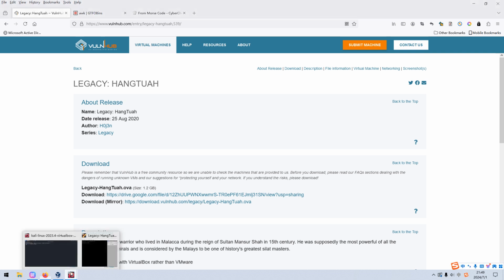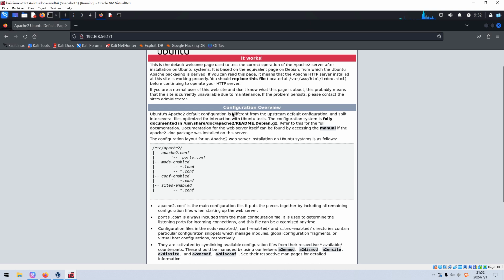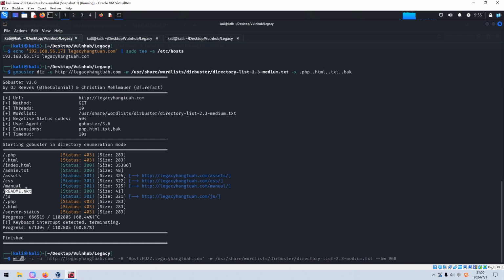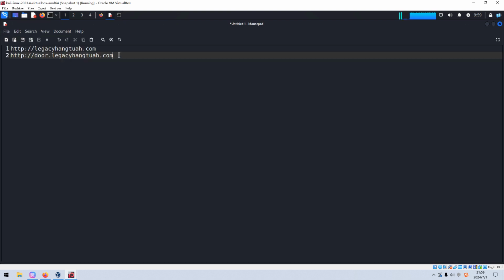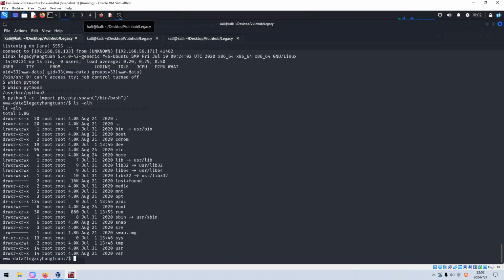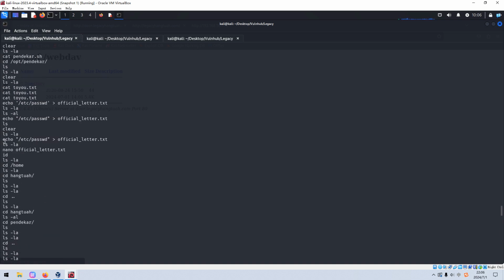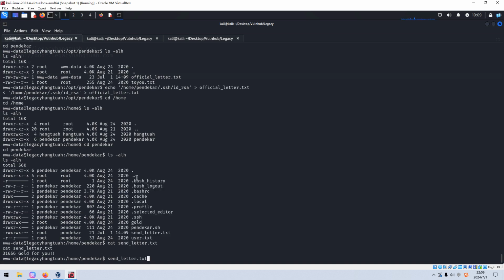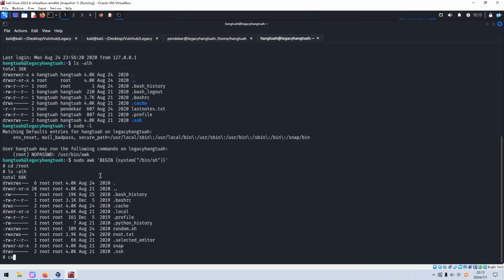Cyber Security | Ethical Hacking | Pentesting Lab | Vulnhub | Walkthrough | Legacy: HangTuah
Virtual Machine Name: Legacy: HangTuah